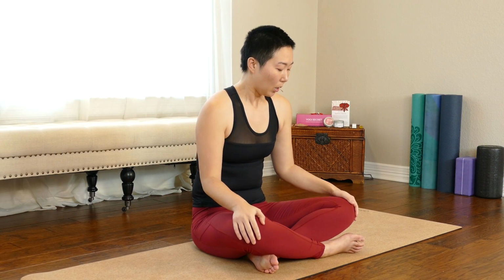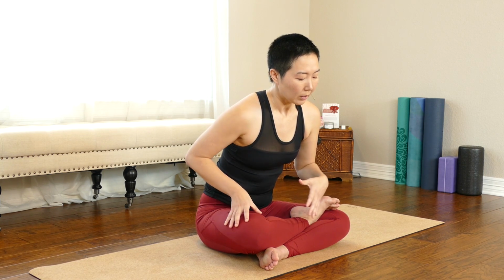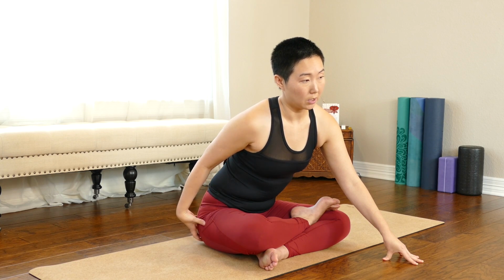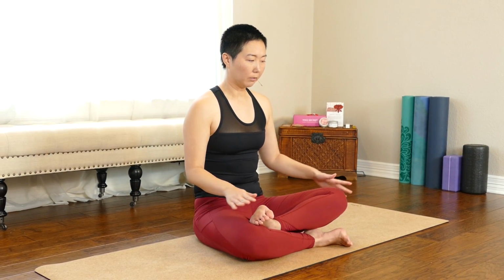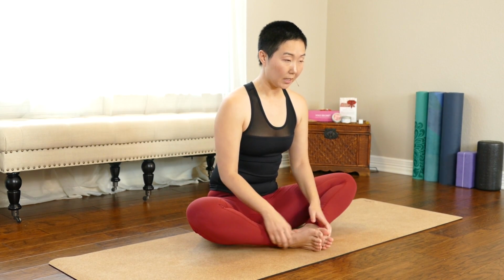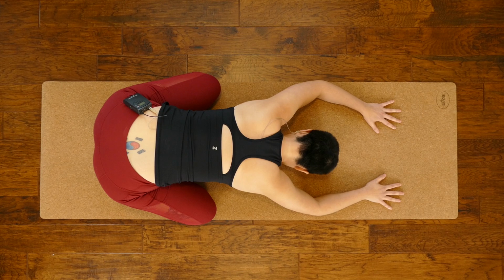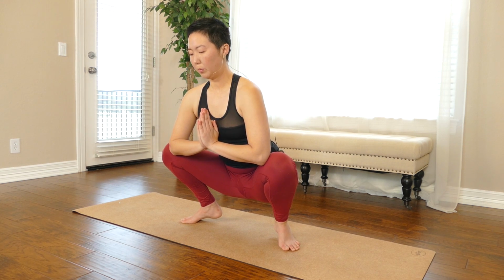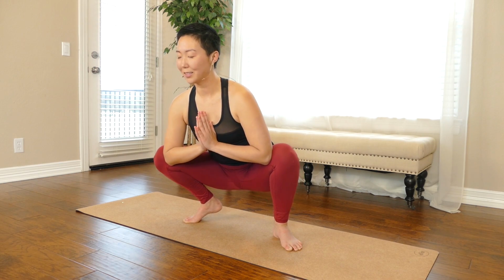Healthy, Empowered & Balanced | Hip Mobility Yoga for the Root Chakra, 20 Minute Yoga Beginners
Feel nurtured & grounded with yoga to balance the Root Chakra. Improve flexibility, open the hips & strengthen the core.

The root chakra helps us feel connected to our bodies & that our survival needs are being met.  This class will help open the hips & unlock flexibility, balance & stability.

♥ Amazon Prime Member?

♥ Monthly Yoga Subscription Box: YogiSurprise.com

Why Does Your Low Back Hurt? Relaxing Yoga to Open Hips, Low Back Pain Relief, 20 Min

Songs: iChill Heaven
Album: Seventh Heaven